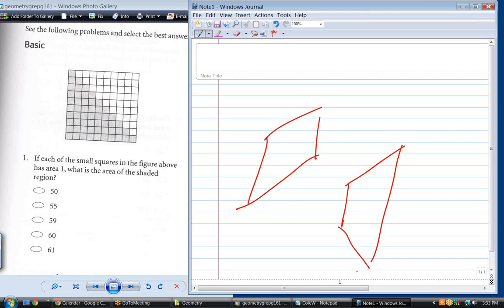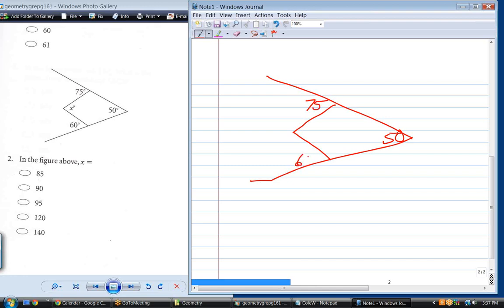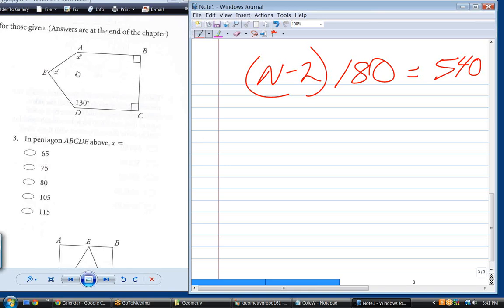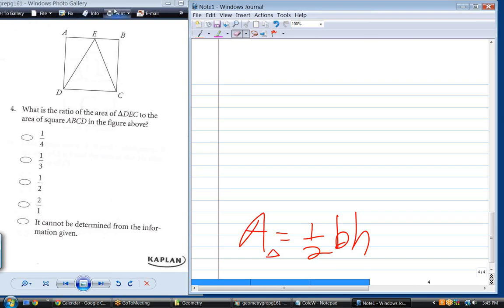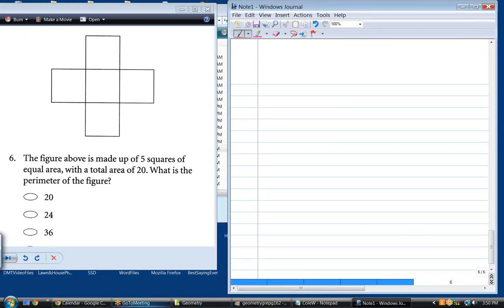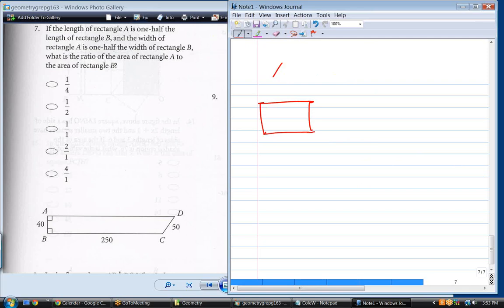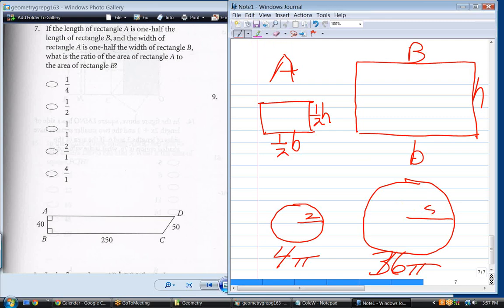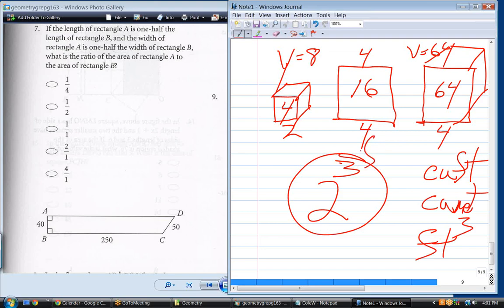Online Geometry tutoring, CW071315